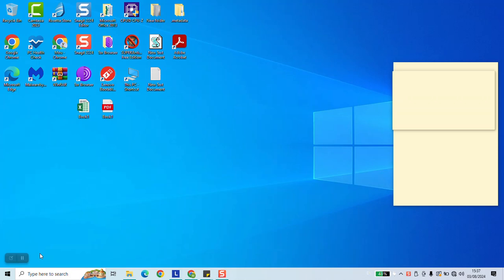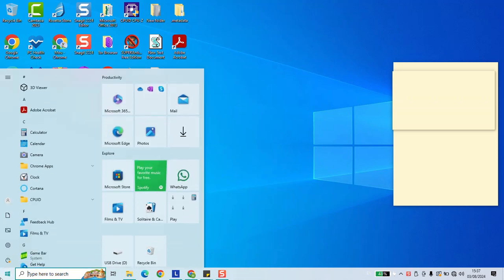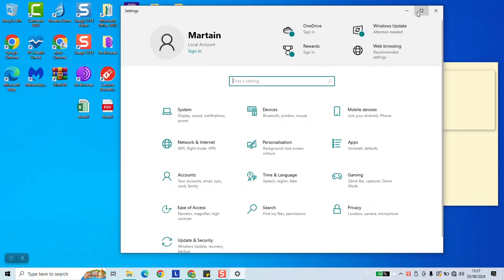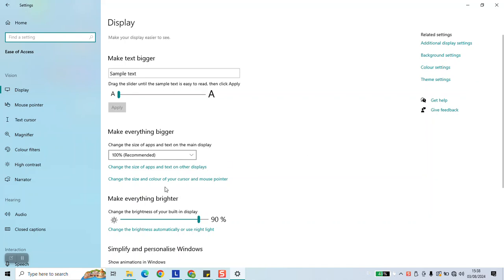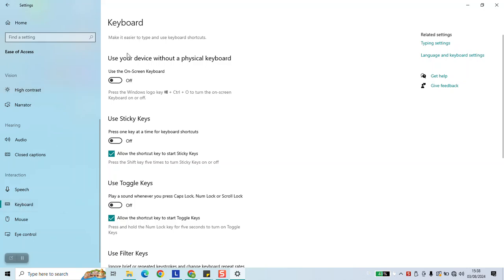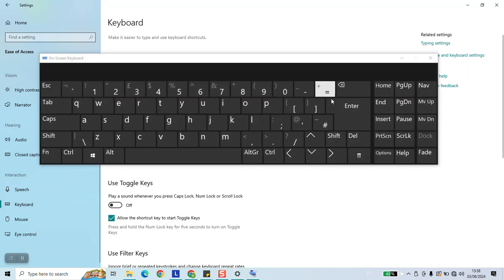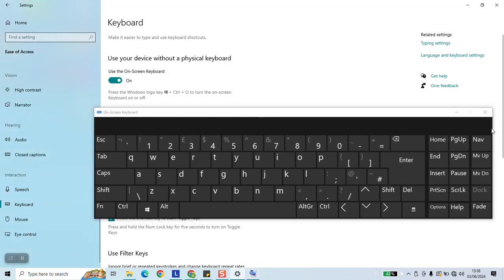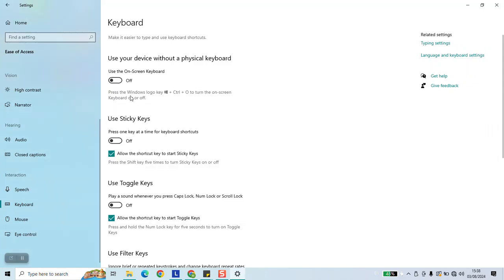How to enable on screen keyboard in windows 10 (using the mouse only)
Learn how to enable the on-screen keyboard in Windows 10 using only your mouse. This quick tutorial will guide you through the simple steps to activate this accessibility feature, making it easier to type without a physical keyboard.